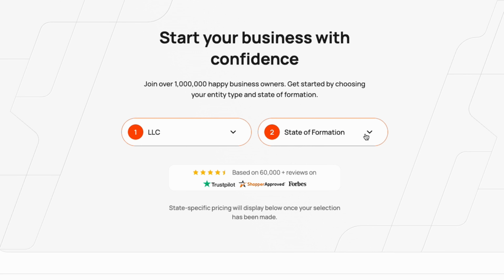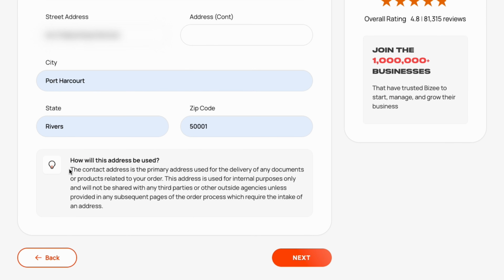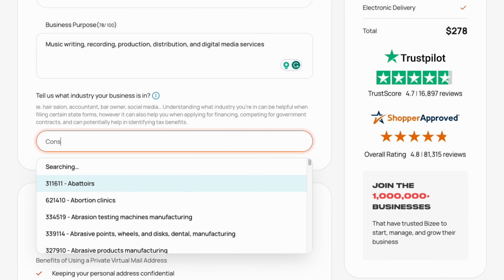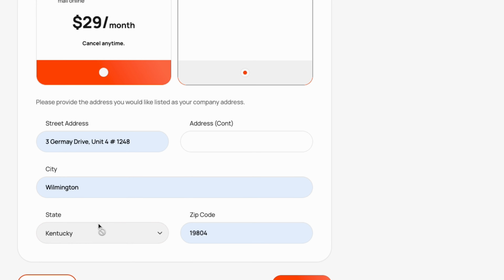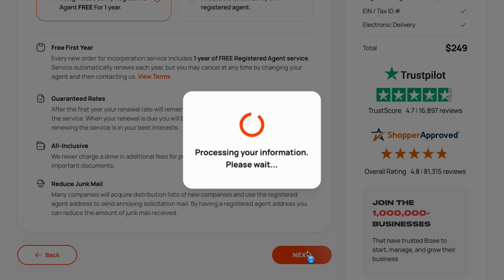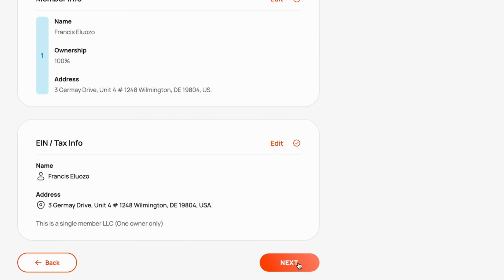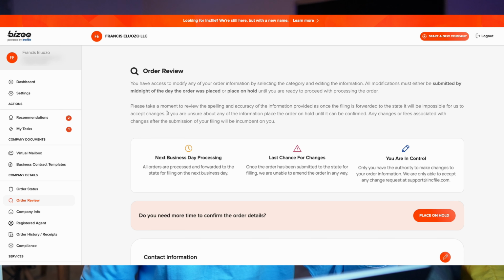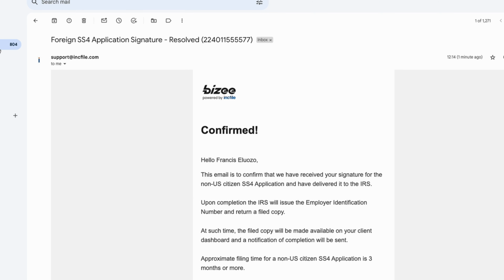How to Set Up Your US LLC For Non-US Residents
Learn step by step how to create your own US LLC as a Nigerian or a non-US resident.